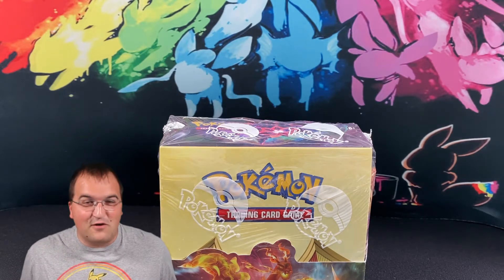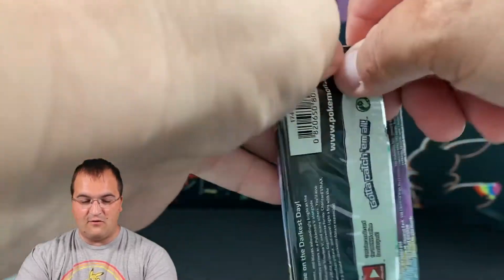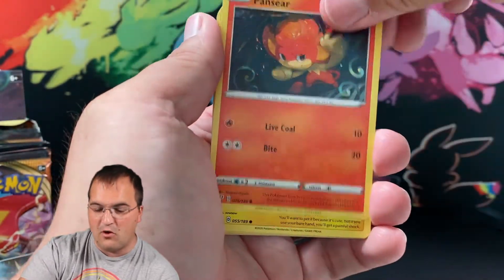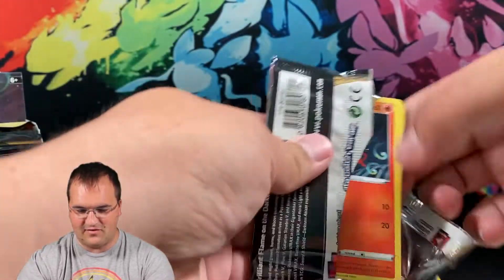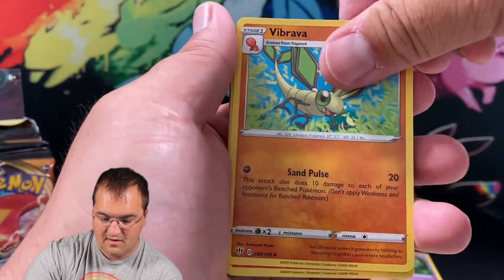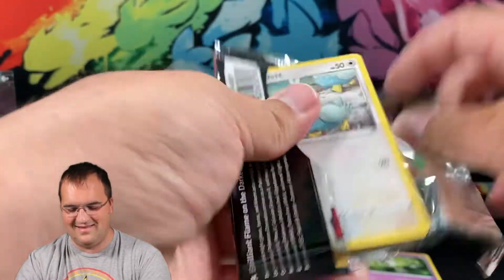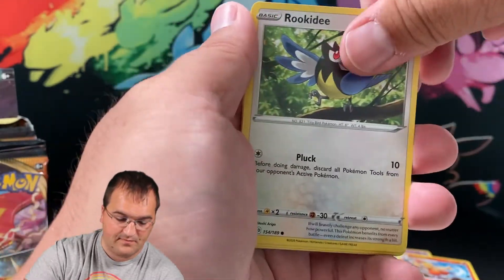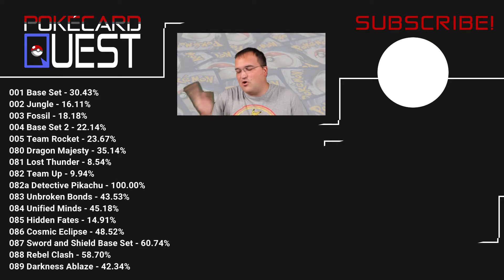Darkness Ablaze Booster Box - Part 1 - FIVE HITS IN 12 PACKS!!! | Pokemon Card Opening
This Darkness Ablaze Booster Box Opening is... AWESOME!!!

**All Patreons have access to a closed channel on our Discord server where we post daily updates of Booster Box and Booster Pack pricing from recent eBay sales.**